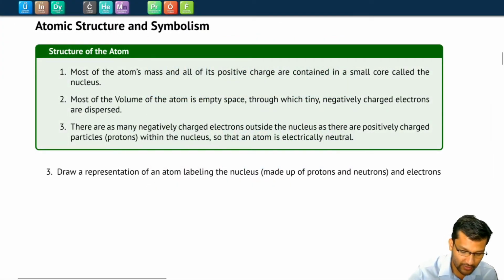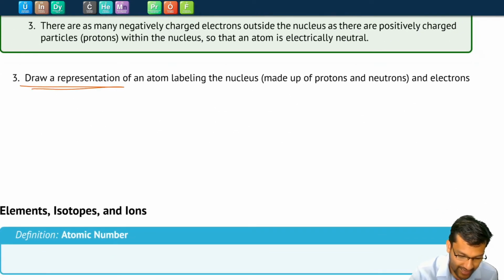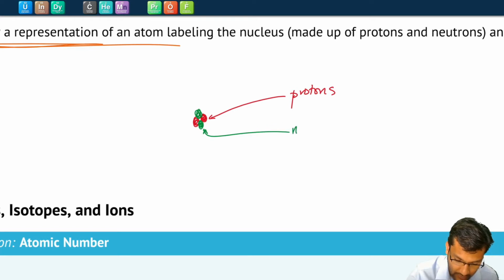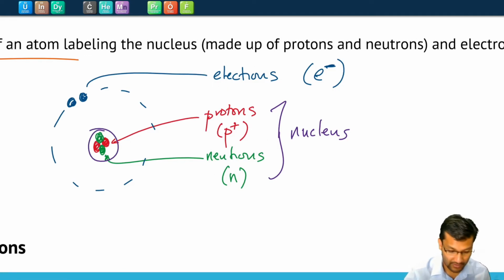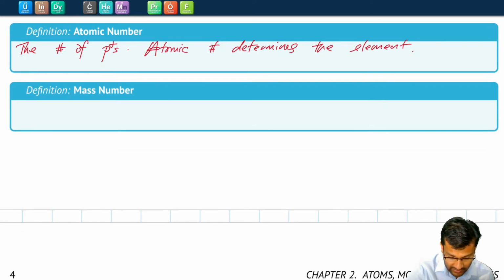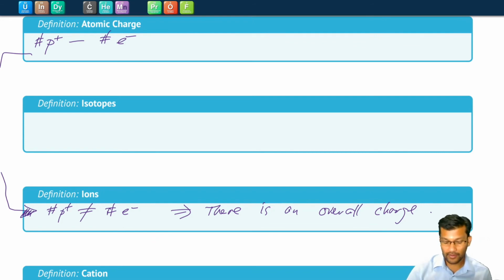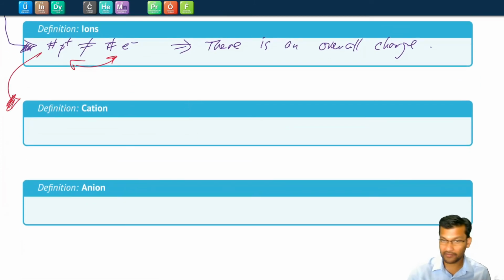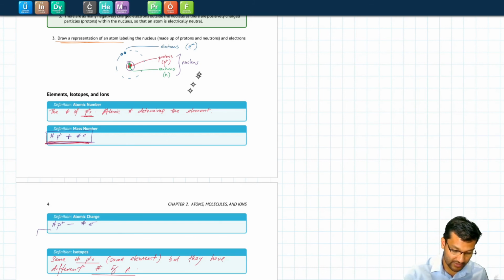Atoms, Elements, Isotopes, and Ions